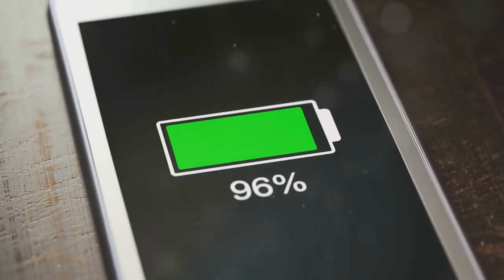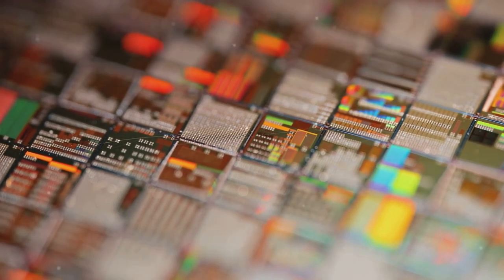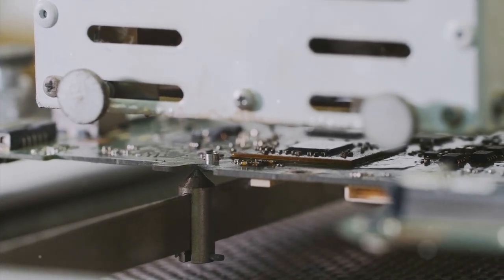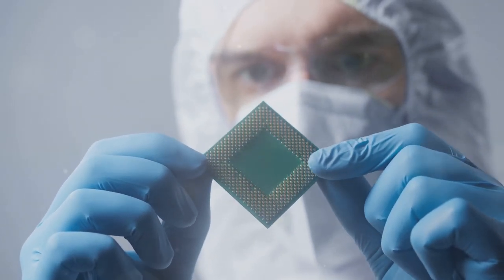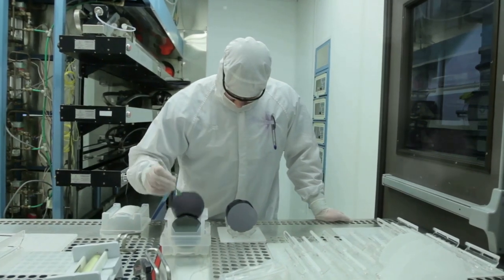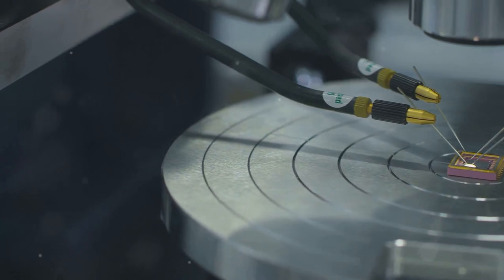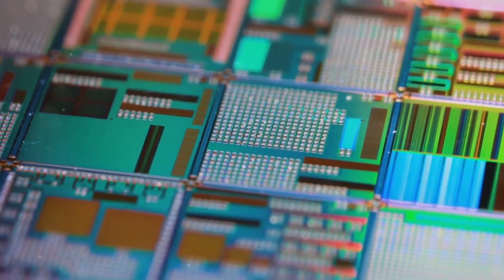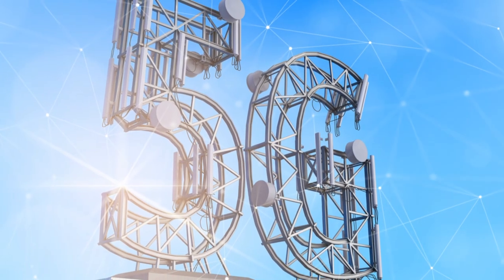The Graphene Revolution Faster, Energy Efficient Electronics and Terahertz Devices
Explore the groundbreaking advancements in graphene technology that are revolutionizing electronics. Discover how graphene enables faster, more energy-efficient devices and the potential of terahertz technology. Join us as we delve into the future of electronics and the incredible possibilities of the graphene revolution.